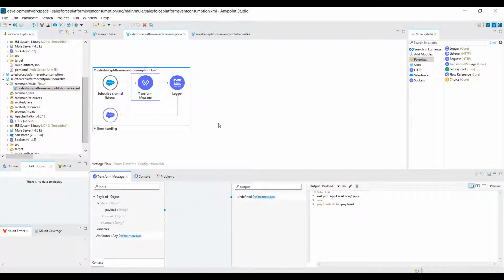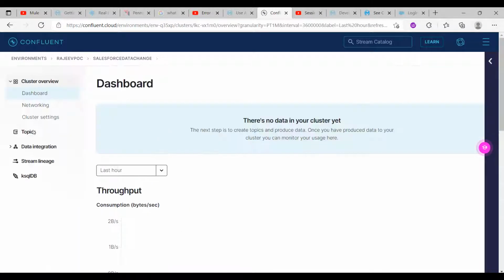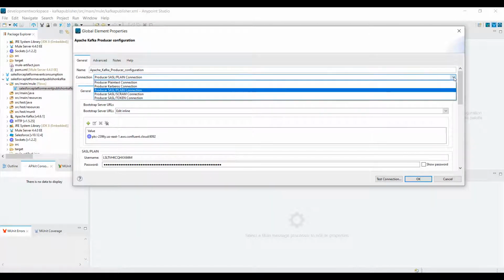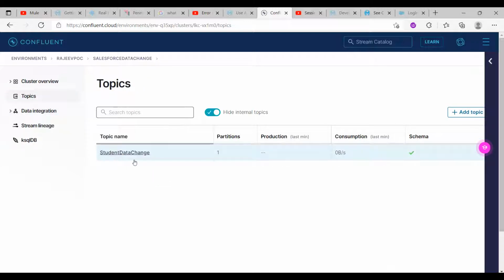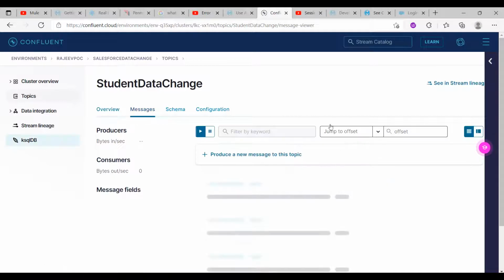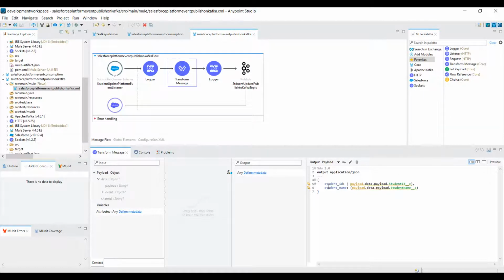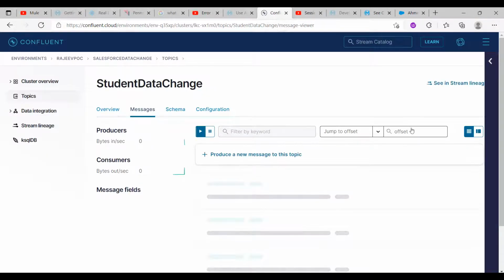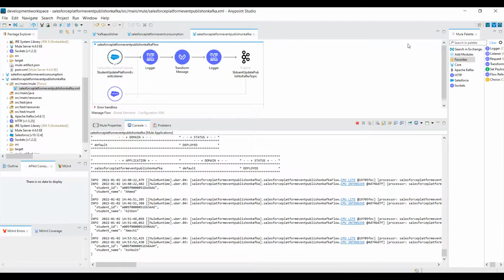How to Publish Salesforce Platform Event on Kafka using MuleSoft part 2/2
This is part twotwo parts video series for Publishing Salesforce Platform events on Kafka.
This video is for technologist who have basic understanding of Salesforce and Mulesoft and Kafka.
I am using Confluent-Cloud for Kafka cluster.
This video covers:
1: Setting up basic Kafka cluster on Confluent cloud
2: schema Registration and Kafka Topic
3:  Kafka Publisher connector setup in MuleSoft.
4: Demo of end to end flow from Sales force to Kafka topic.
Please provide your feedback in the comment section, as it is important for me to know what is working and is not working for my fellow technologists.
If you are looking for any specific topic please drop me a note too.